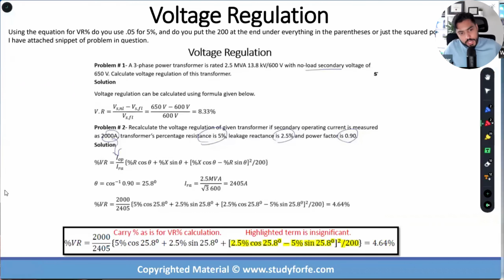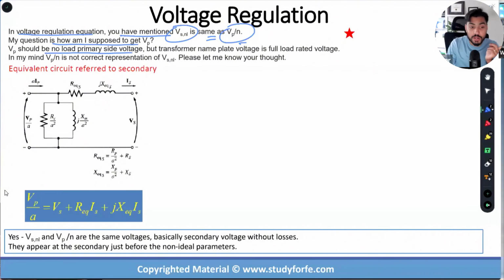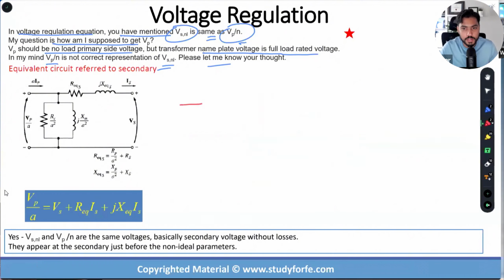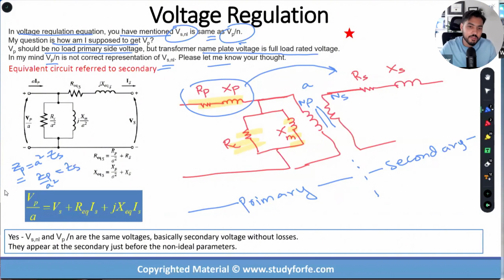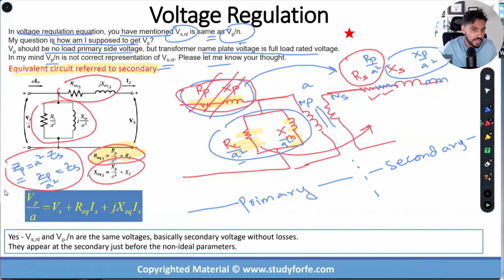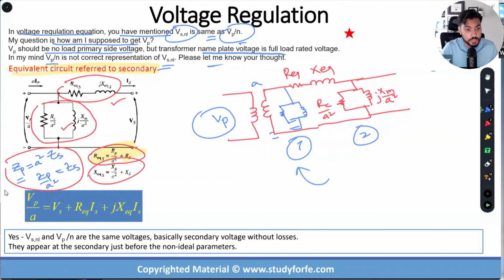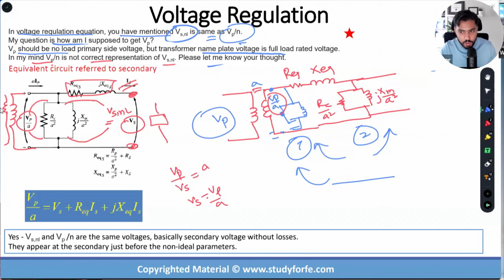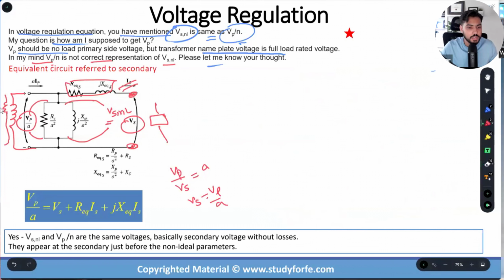PE Power Exam | Voltage Regulation | Live Lecture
In this PE Power live lecture, we dive deep into one of the most conceptually tricky and exam-relevant topics: Voltage Regulation and its relationship with transformer modelling.

Students often confuse full-load vs no-load voltages, misuse nameplate data, or misapply transformation ratios, costing them critical points in the NCEES®️ PE Power Exam.

✅ In this session, you’ll learn:
- How to correctly interpret voltage regulation formulas
- Why % signs be treated as units
- Ideal vs non-ideal transformer behavior
- Converting transformer parameters across the primary and secondary
- Equivalent circuit transformation using turns ratio (a) and a²
- How to distinguish between approximate and referred circuits

This is a must-watch if you're prepping for the PE Power exam or struggling with transformer equivalent models.

Timestamps:
00:00 – 03:00 | Student Question: Interpreting Voltage Regulation % and Units
03:00 – 06:30 | No-Load vs Full-Load Voltage: Common Misconceptions
06:30 – 10:00 | Ideal Transformer Modeling and Turns Ratio Application
10:00 – 15:00 | Non-Ideal Transformer: Moving Parameters Using a² Rule
15:00 – 18:30 | Approximate vs Referred Equivalent Circuits Explained
18:30 – 21:30 | Wrap-Up, Final Advice + PE Power Exam Mindset